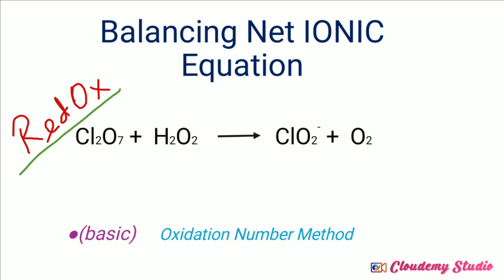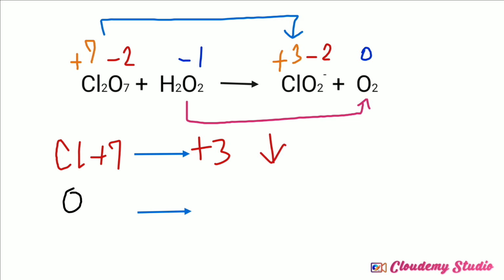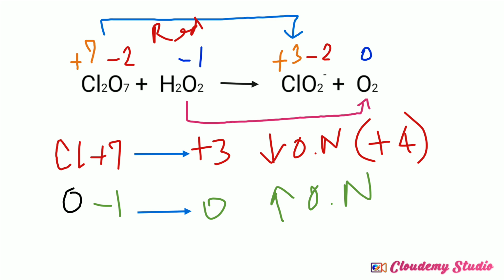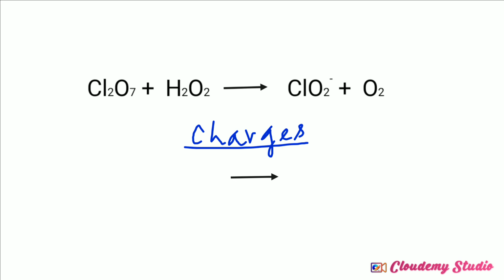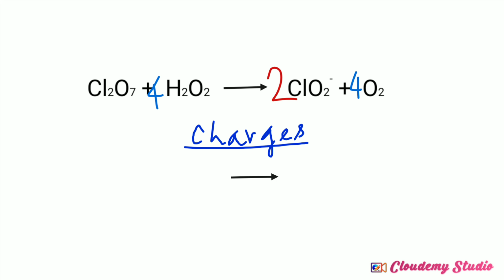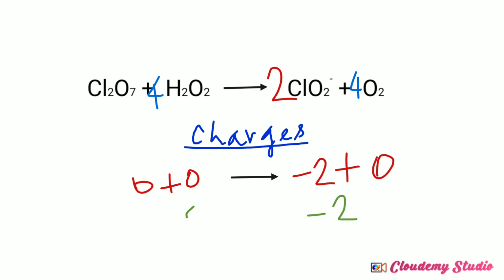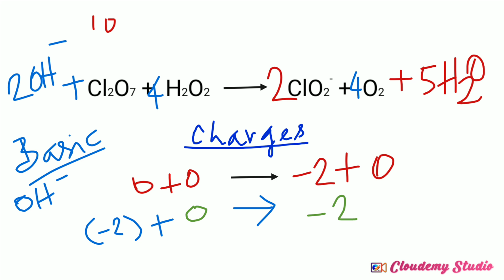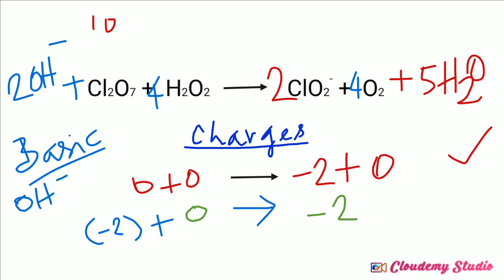How to BALANCE Cl2O7 + H2O2 = ClO2- + O2 by Oxidation Number Method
Step 1
Assign oxidation number for all the atoms in the given equation.

Step 2
Identify the increase and decrease in oxidation number

Step 3
Multiply using the results of Step 2 on the right hand side and balance the left hand side.

Step 4
Check the charges and add OH- on the appropriate side based on the charges.

Step 5
Add H2O on the appropriate side to balance the H - atoms.

Now all the atoms on the LHS and the RHS will be equal. The charges too will be equal on both the sides.